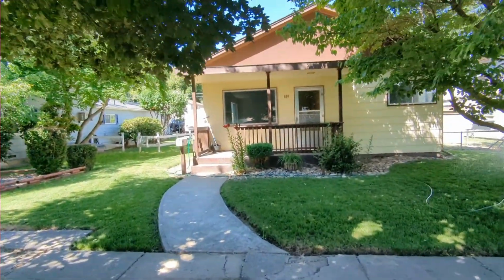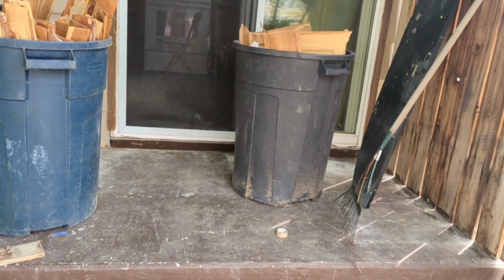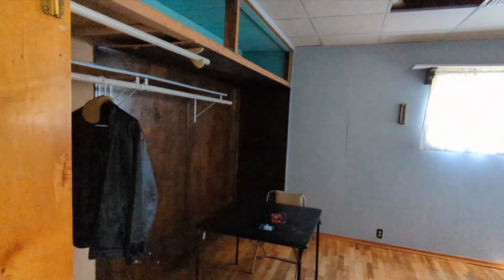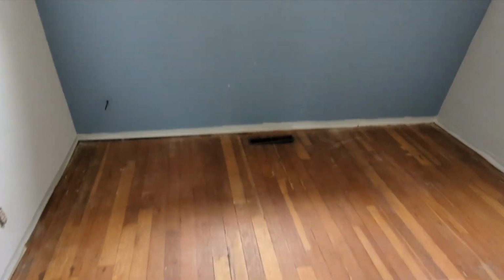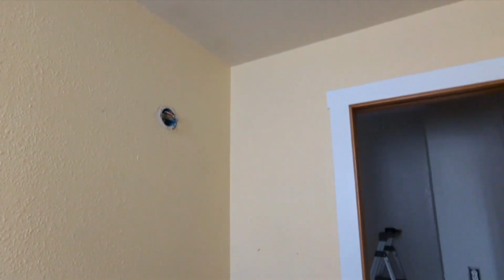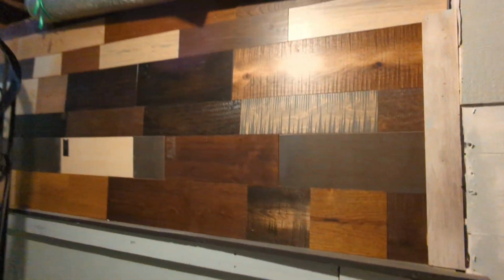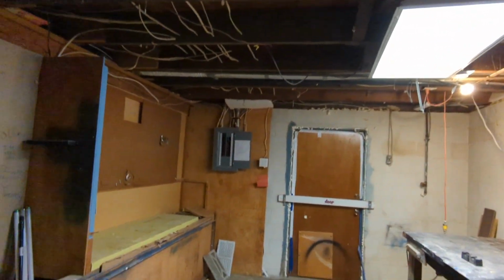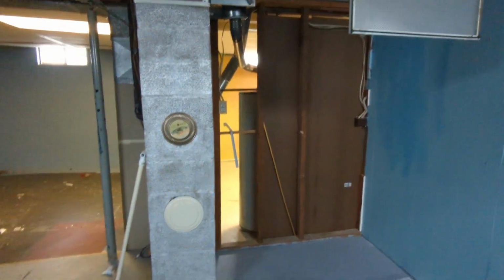Fixing Up a 1910 House To Sell - Part One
I've been helping my parents fix up one of their rentals to sell it. It was my grandparent's house that my dad inherited. They used it as a rental for many years, but they've decided to sell it. They've had a long-term renter of 16 years living in it who apparently thought it was her house because she did many projects and "updates" as she called them to the house without permission.

We've spent the last few months fixing and undoing her so-called updates and it's been a job! In this video, I share a walkthrough tour of the house which was built in 1910. My grandparents purchased it in the 1940s and did some updates themselves including adding a basement and moving the kitchen.

I also share some of the things we've been working on and making over in the house. Once we are done and the house has been staged for selling, I'll do another walkthrough tour to share how it looks!